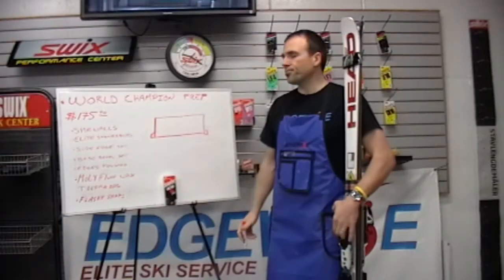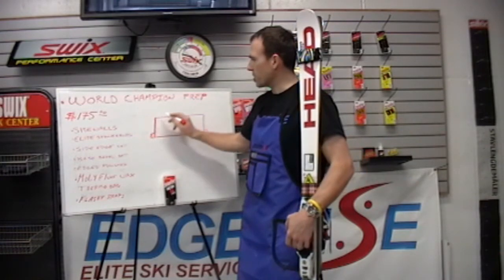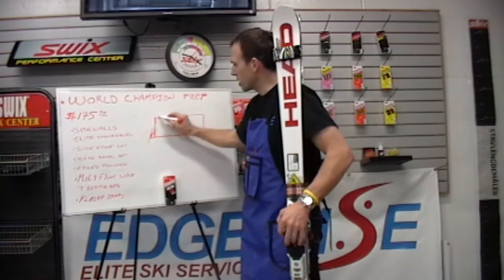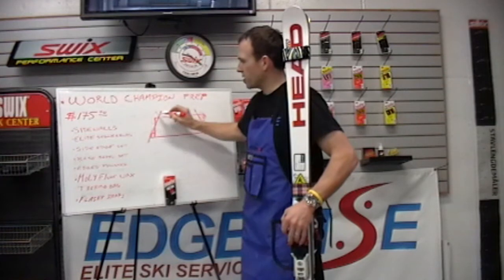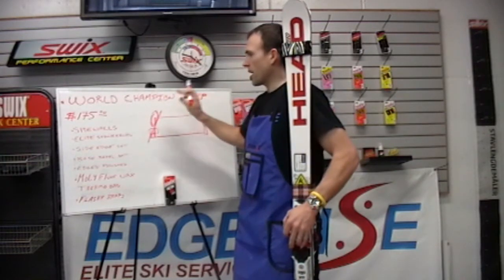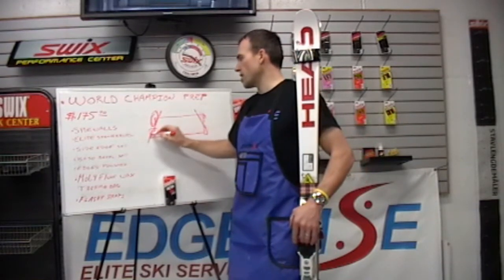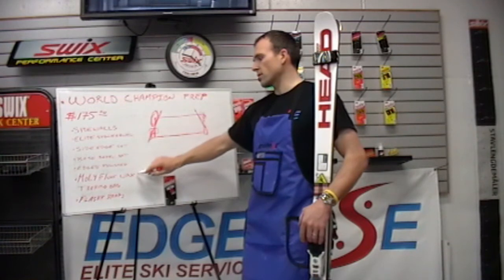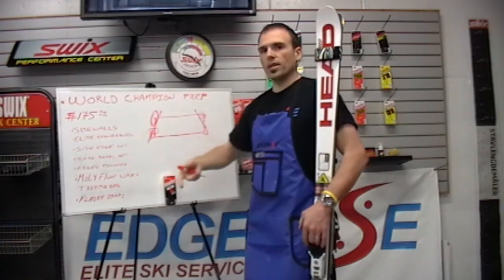WORLD CHAMPION PREP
edgewise ski service, world champion prep, ski prep, ski tuning, race skis